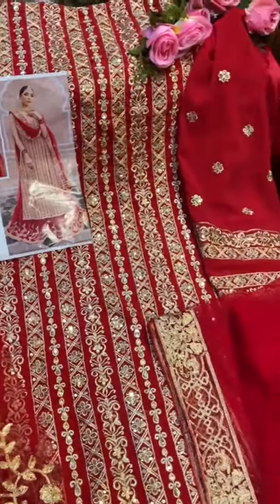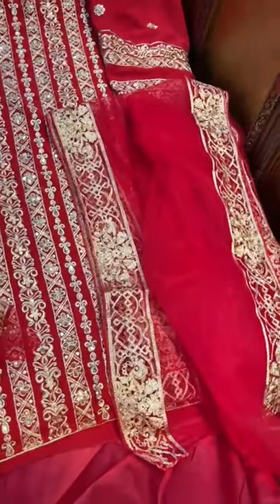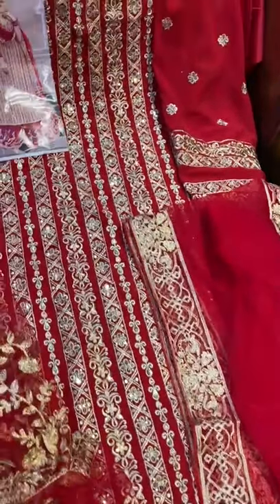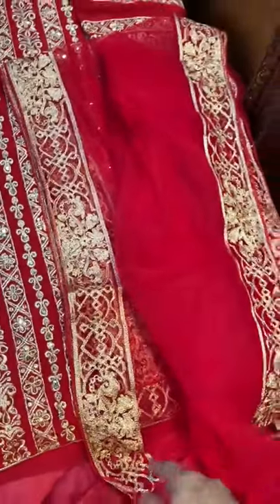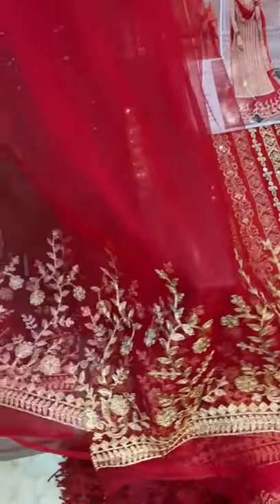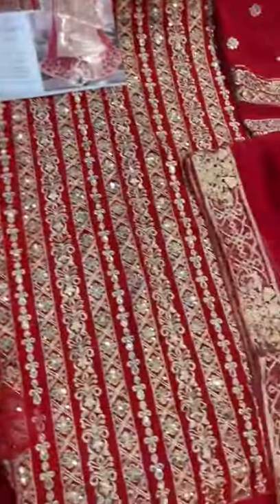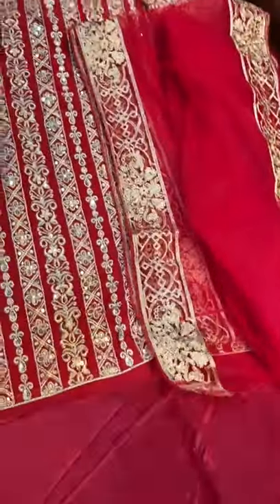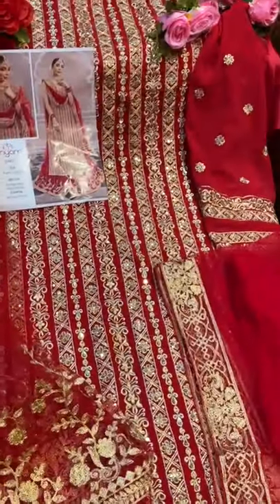Priyam Fashion 💕 Zohra -Vol-1 Super Hit Design 🥰